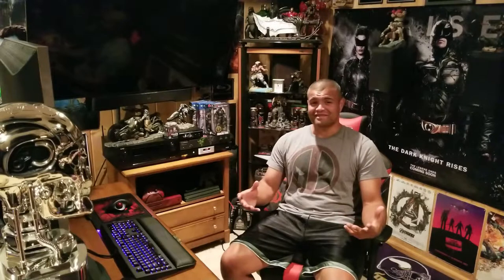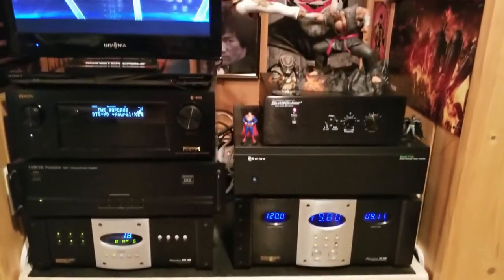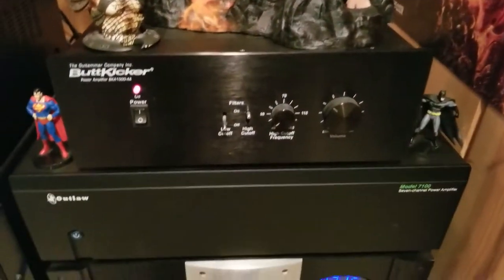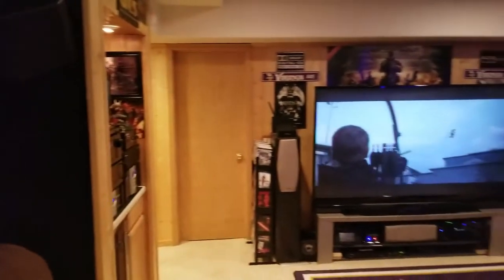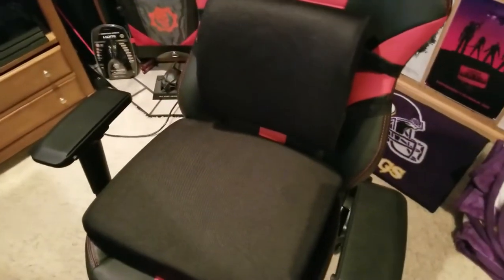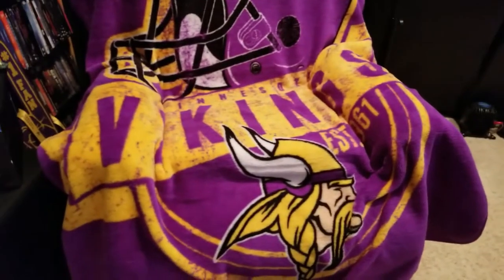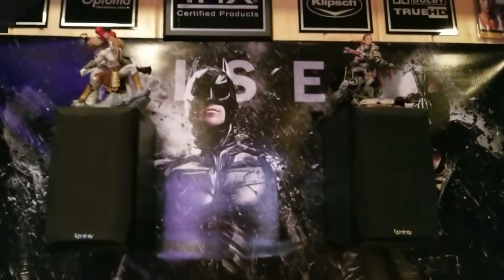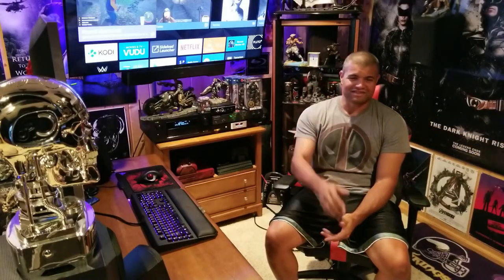THE RAFCAVE HOME THEATER TOUR #12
My current configuration of my home theater basement.